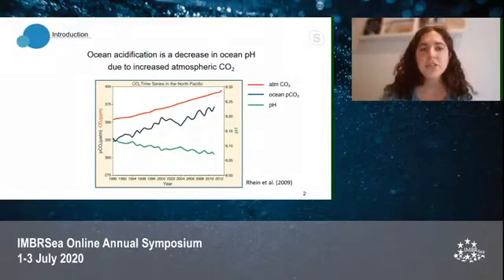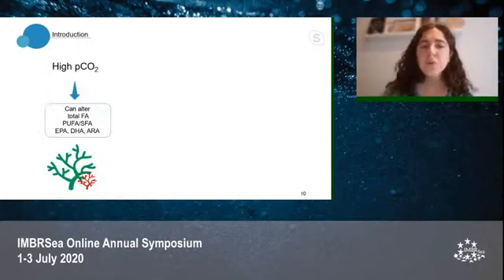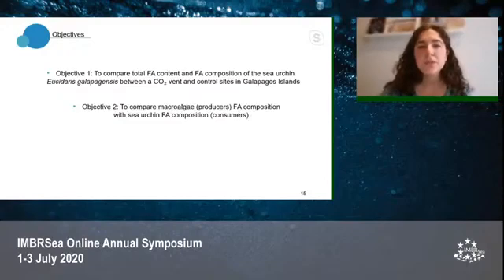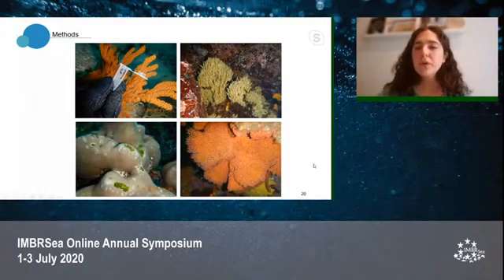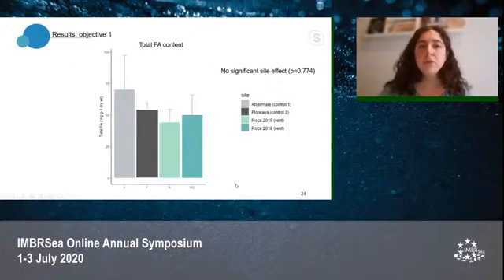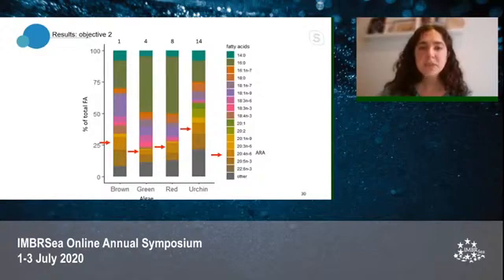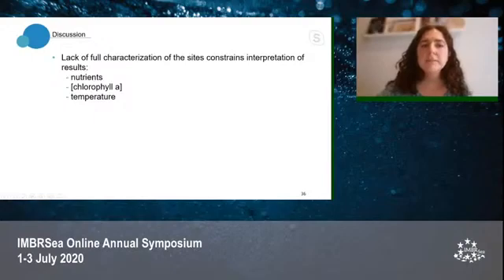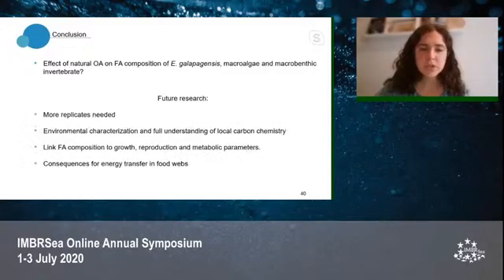Julieta Vigliano Relva - Day 1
Marine benthic invertebrates and ocean acidification: insights from a natural CO2 vent in Galapagos using a fatty acid biomarker approach

Increasing anthropogenic CO2 emissions are acidifying our oceans to unprecedented levels.   Consequences of ocean acidification (OA) in natural environments, where responses of organisms are mediated by the multiple species and environment interactions, remain poorly understood. As recognized trophic markers, fatty acids (FA) are a good tool to study effects of OA in an organism's biochemical composition and energy transfer throughout the food web. Effects of long-term exposure to low pH in the FA composition of benthic communities were studied at a natural CO2 vent in the Galapagos archipelago and compared to control, non-acidified sites. In this study, FA profiles of macroalgae and macroinvertebrates (gastropods, cnidarians and sea urchins) are reported. FA composition between sites differed only in sea urchin gonads: lower relative values of eicosapentaenoic acid (EPA), arachidonic acid (ARA), polyunsaturated/saturated FA ratio and higher relative values of docosahexaenoic acid (DHA), were found in the vent compared to one of the controls. As for the other taxa, the heterogeneity of sample composition limited the interpretation of results and species-specific analysis should be conducted in the future. Overall, the role of low pH in the observed differences could not be established and future studies should be complemented by controlled experiments.Increasing anthropogenic CO2 emissions are acidifying our oceans to unprecedented levels.   Consequences of ocean acidification (OA) in natural environments, where responses of organisms are mediated by the multiple species and environment interactions, remain poorly understood. As recognized trophic markers, fatty acids (FA) are a good tool to study effects of OA in an organism's biochemical composition and energy transfer throughout the food web. Effects of long-term exposure to low pH in the FA composition of benthic communities were studied at a natural CO2 vent in the Galapagos archipelago and compared to control, non-acidified sites. In this study, FA profiles of macroalgae and macroinvertebrates (gastropods, cnidarians and sea urchins) are reported. FA composition between sites differed only in sea urchin gonads: lower relative values of eicosapentaenoic acid (EPA), arachidonic acid (ARA), polyunsaturated/saturated FA ratio and higher relative values of docosahexaenoic acid (DHA), were found in the vent compared to one of the controls. As for the other taxa, the heterogeneity of sample composition limited the interpretation of results and species-specific analysis should be conducted in the future. Overall, the role of low pH in the observed differences could not be established and future studies should be complemented by controlled experiments.